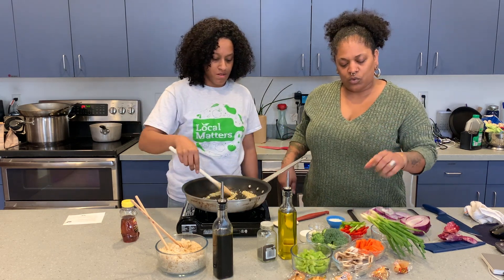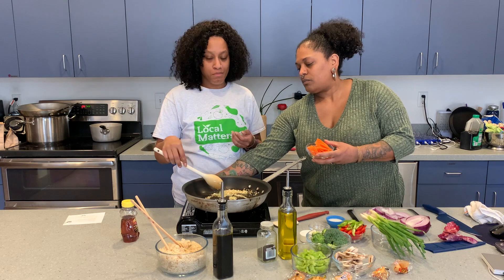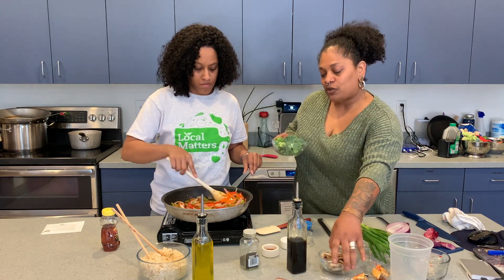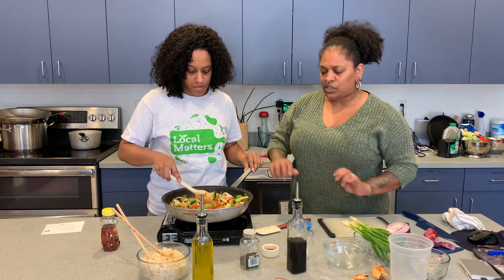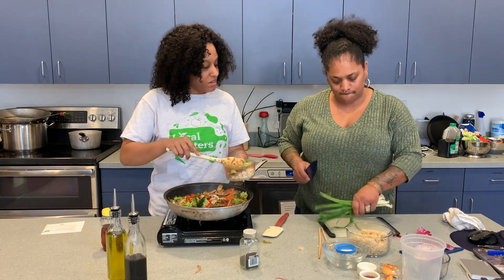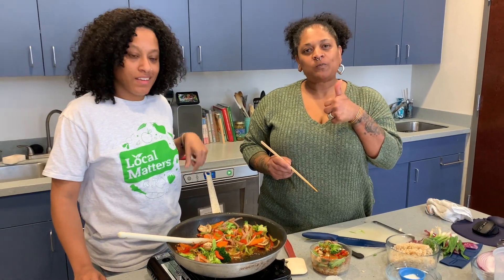April Meal Kit | Vegetable Stir Fry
A new month means a new Veggie Van meal kit!

Chef Korir and Jessica Williams will walk you through the process of making a vegetable stir fry! Did you know you can order this meal kit for $10 on the Veggie Van website or mobile app? AND orders placed for delivery within I-270 qualify for FREE delivery. Your meal kit can be delivered right to your doorstep.

April Competition: Share a picture of your Veggie Stir Fry Meal Kit on social media and tag Local Matters for a $5 Veggie Van voucher! @localmattersorg

And to register for an upcoming hands-on cooking class with Local Matters,